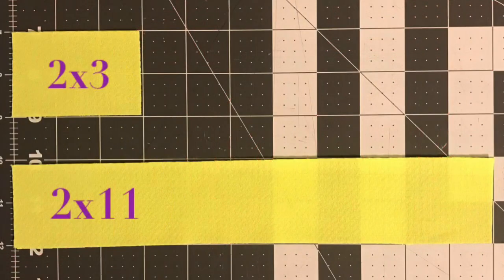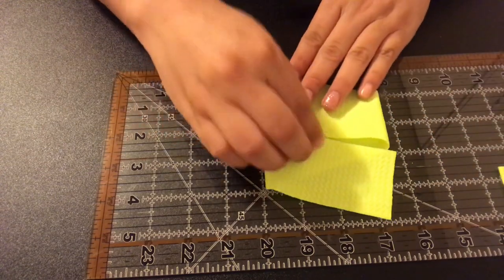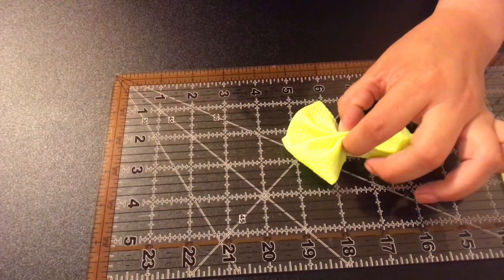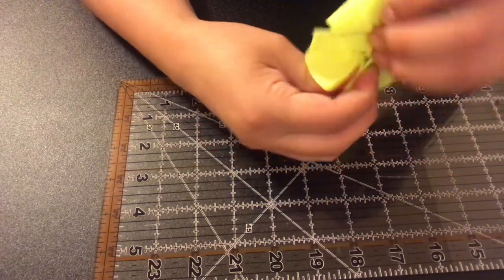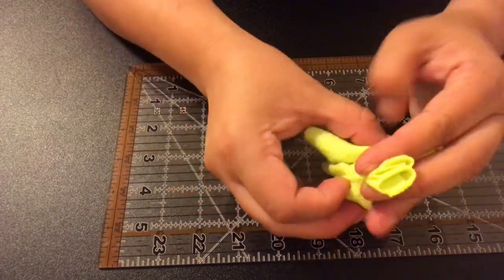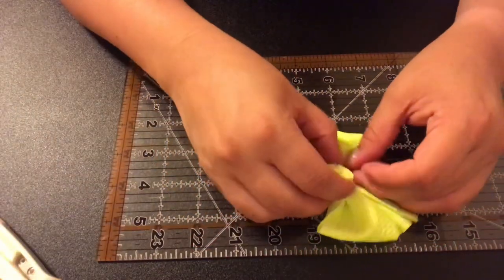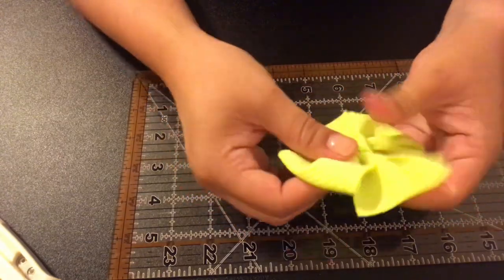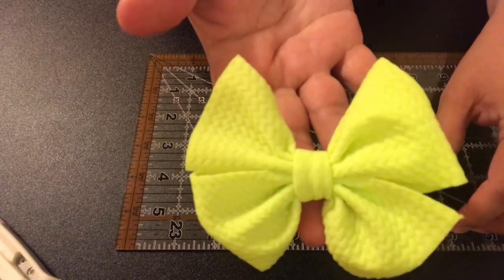How to make a pinwheel bow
Fabric is bullet neon yellow from fabricall.com
Measurements 2x3 and 2x11